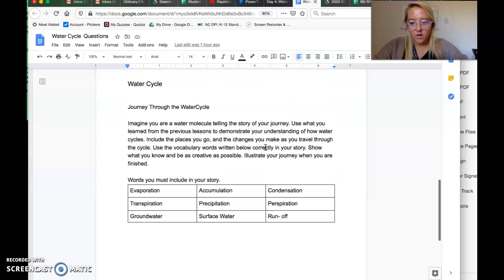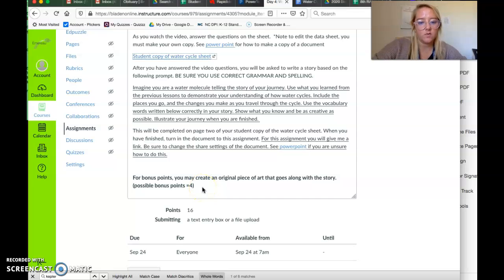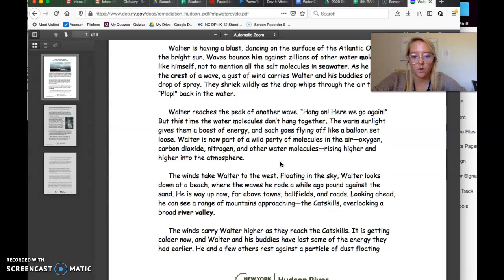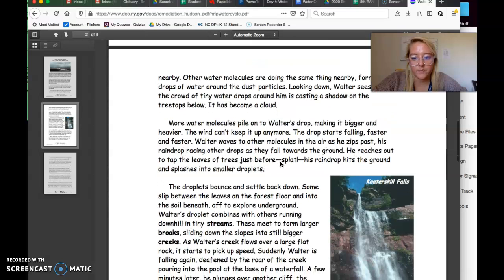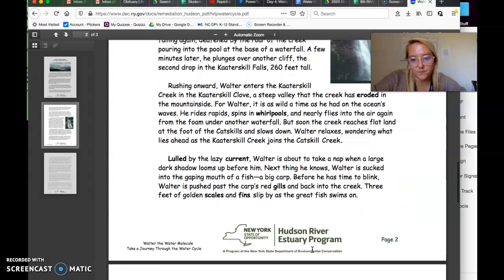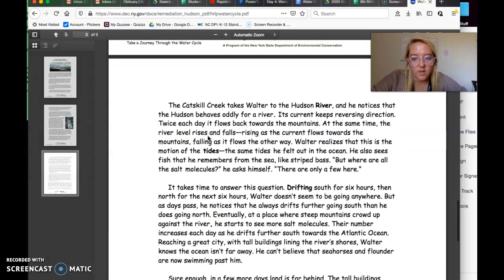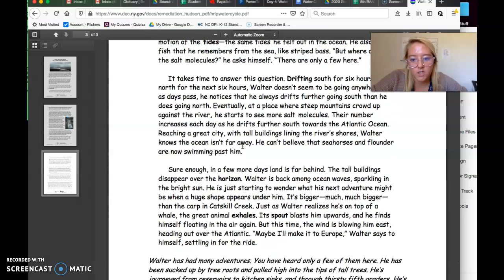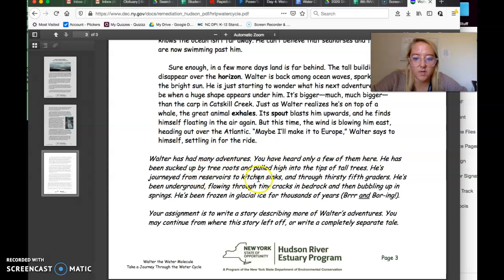Day 4: water cycle